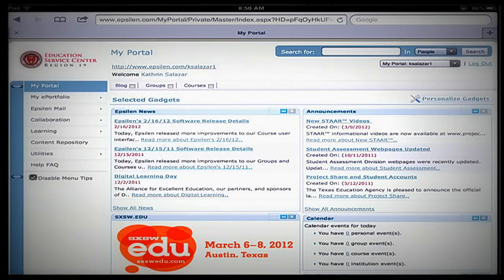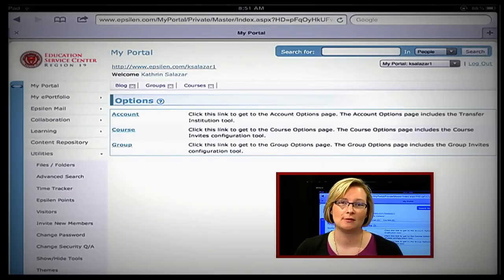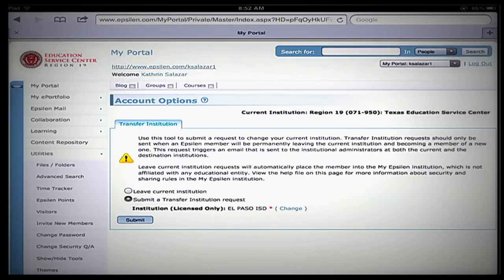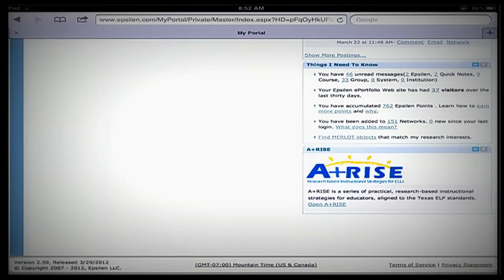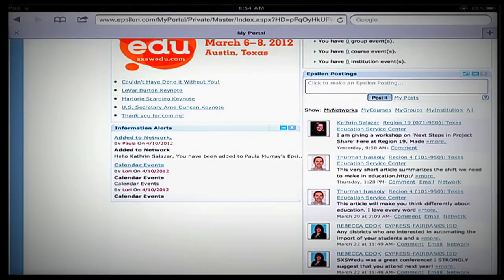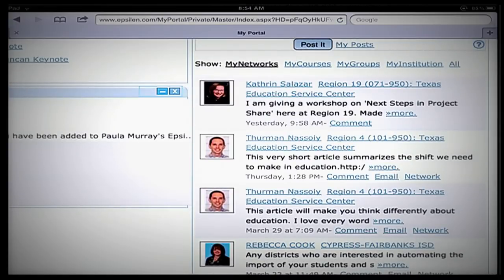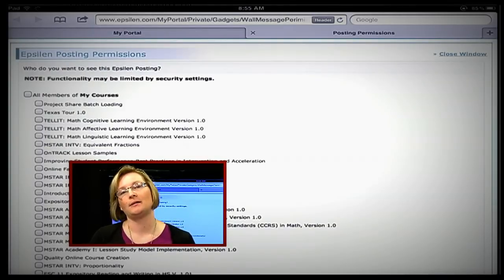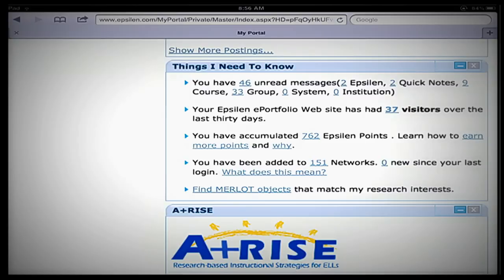The More You Share, The More You Know - Tips & Tricks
Kathrin Salazar, host of The More You Share, The More You Know, shares some Tips & Tricks that could be done in Project Share.